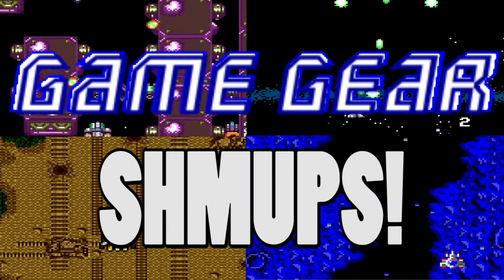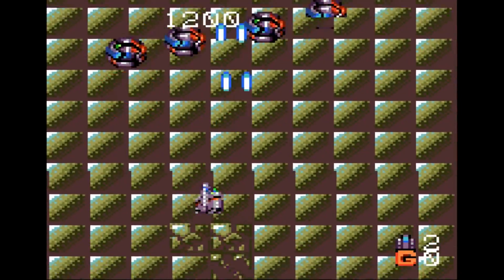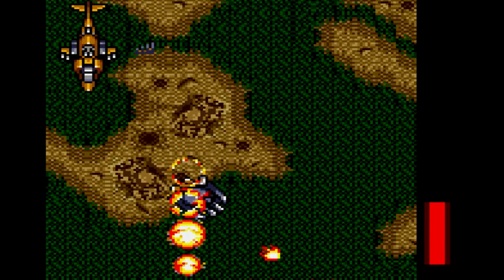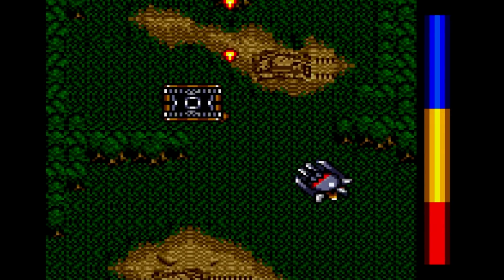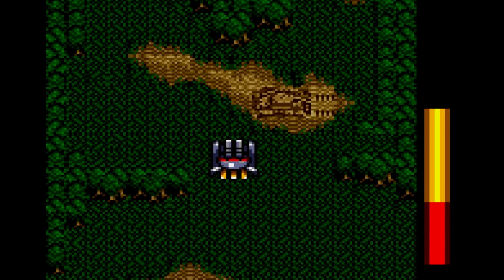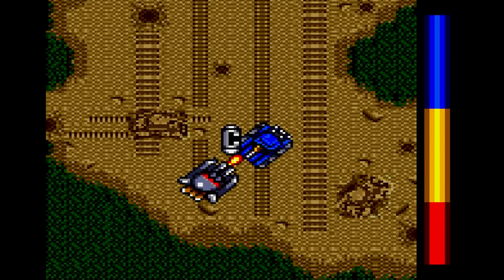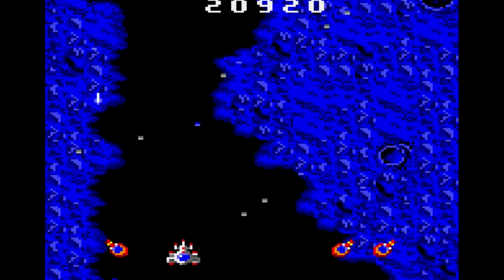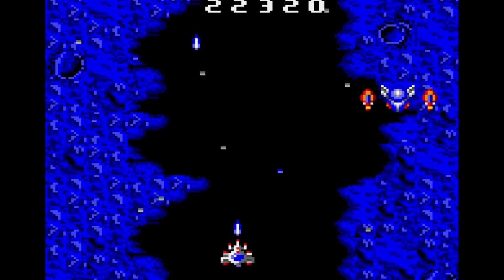Sega Game Gear Shmups POW!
There's not many Shmups on Sega's battery muncher but here's a look at some! Look out for a random 8-bit computer conversion at the end too!